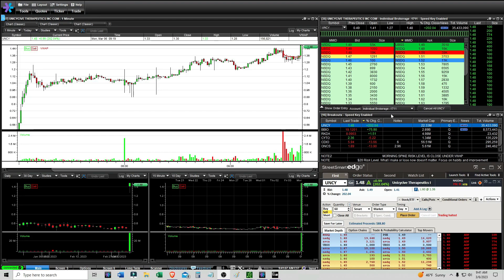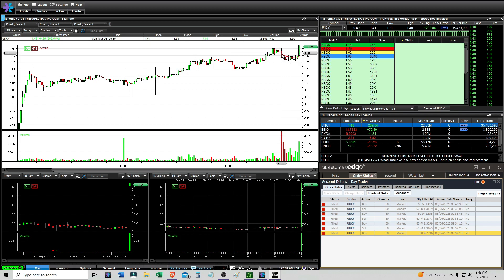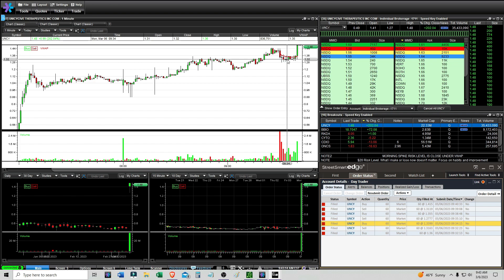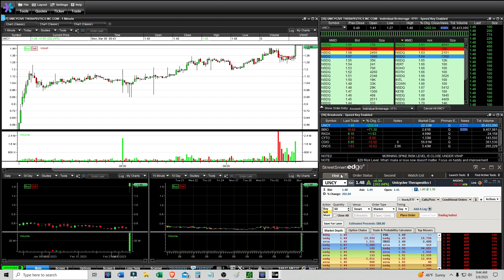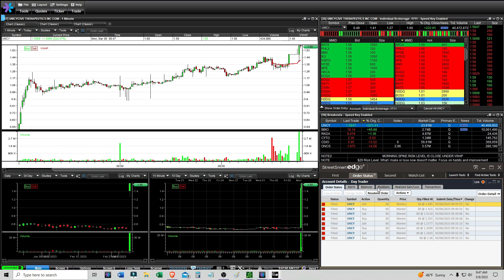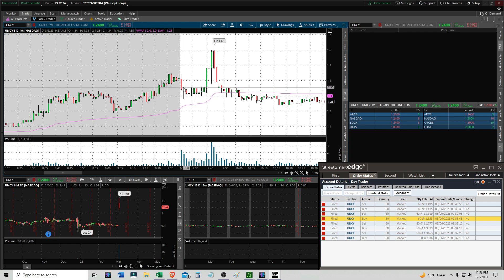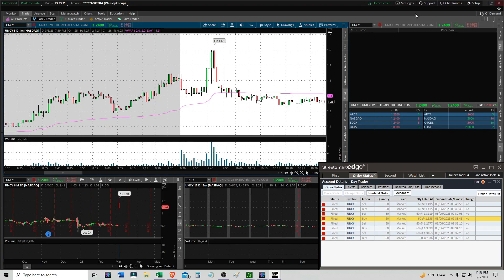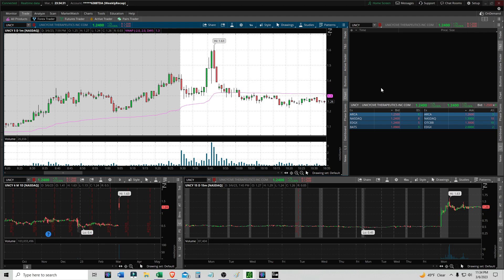Being In My First Halt Trading $UNCS - Live Daytrading Commentary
💰 See How to Make Money Trading Listed & OTC Stock Runners
LEARN & Access LIVE Alerts | From Self-Made Millionaire Daytrader Tim Sykes! 💸📈💸

Like Tim's Trade Alerts & Training?

Cancel any time once you make your account. No calls or contacting support!

OTC Stocks - $70-120
OTC Subpenny Stocks - $50